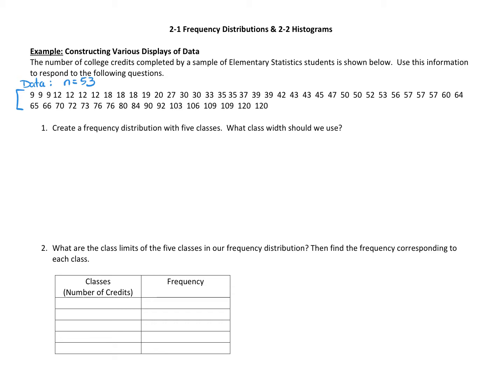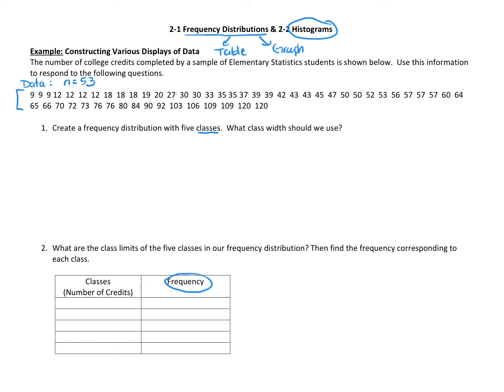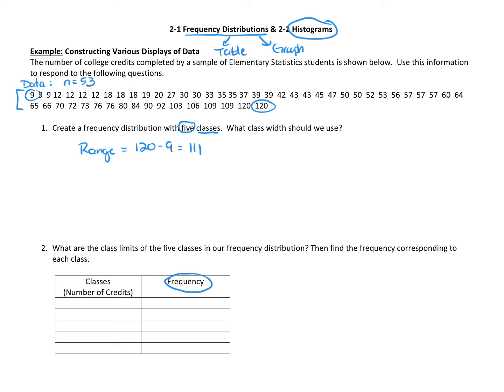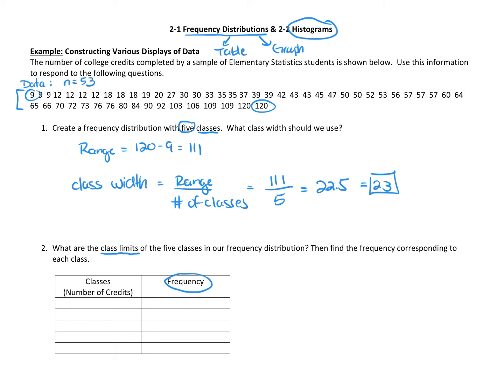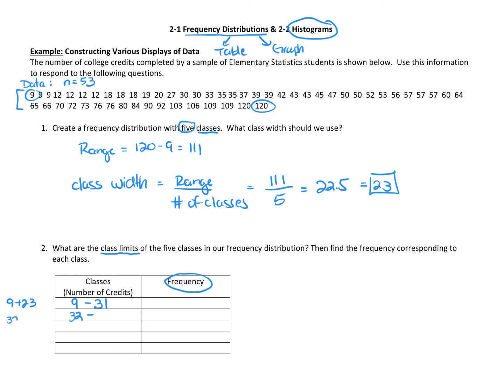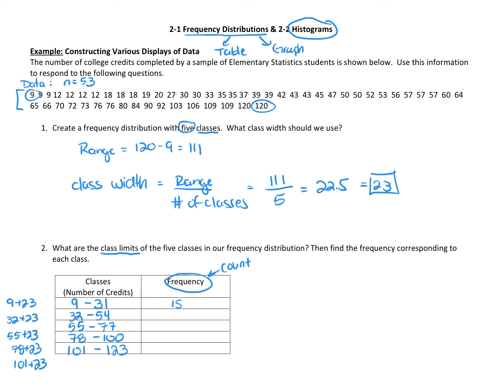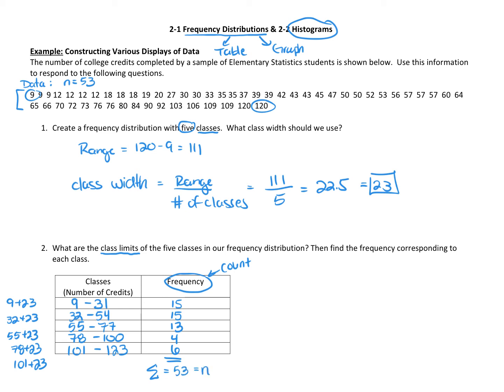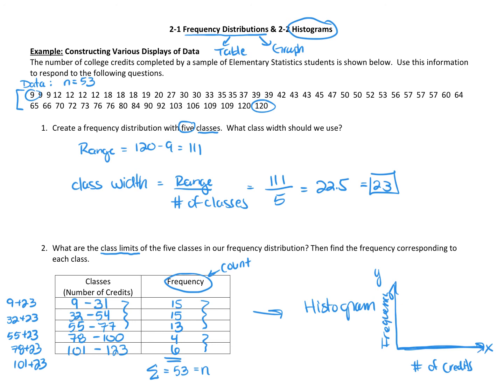Frequency Distributions_Table (part 1)